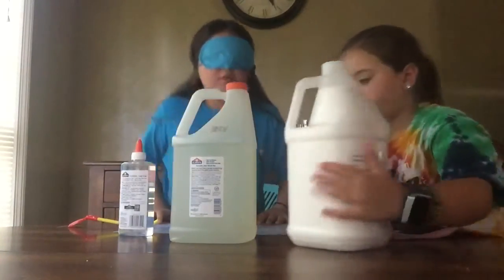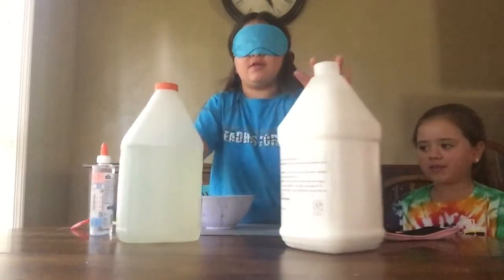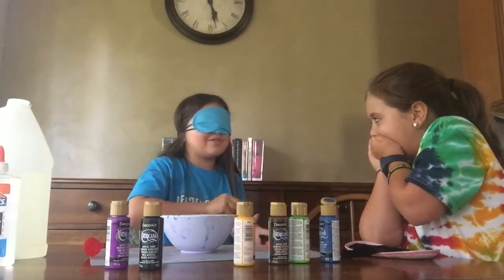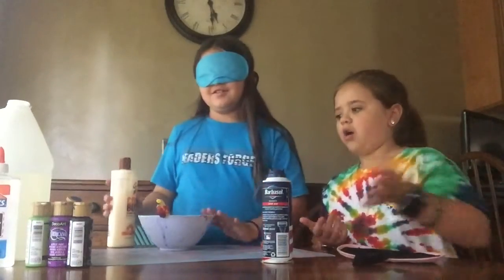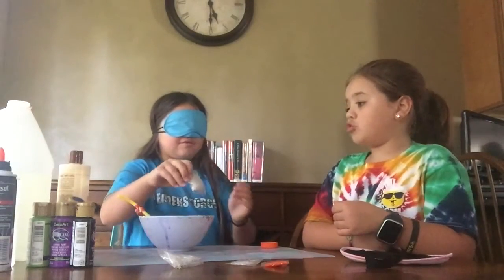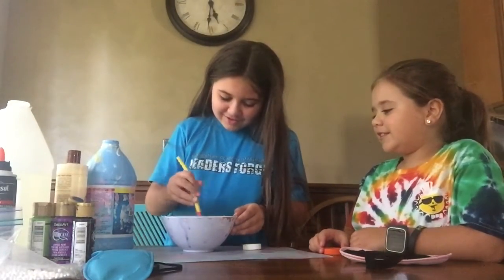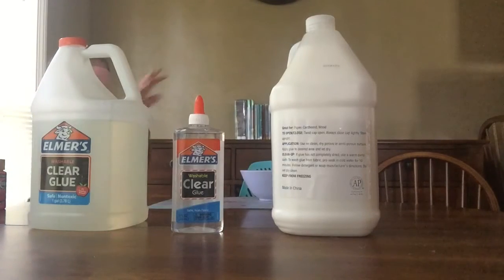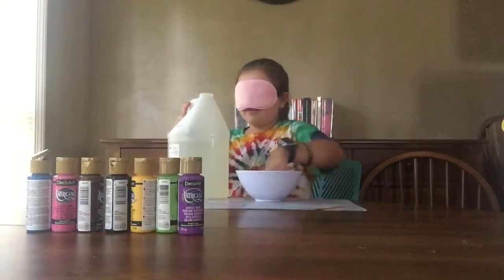Blindfolded slime challenge